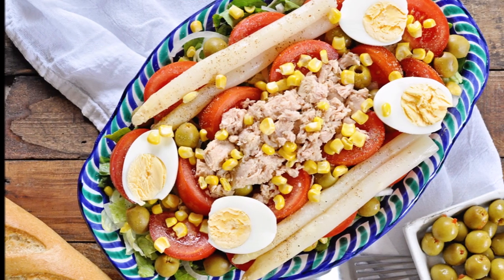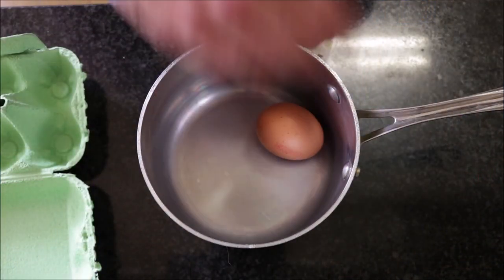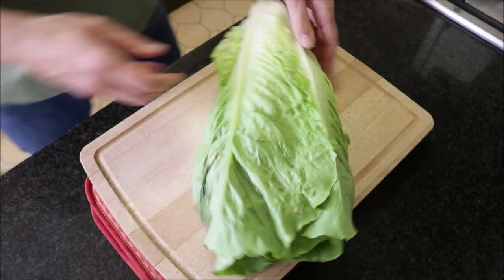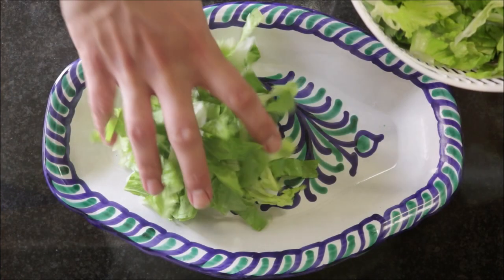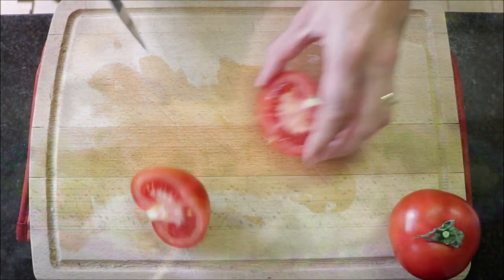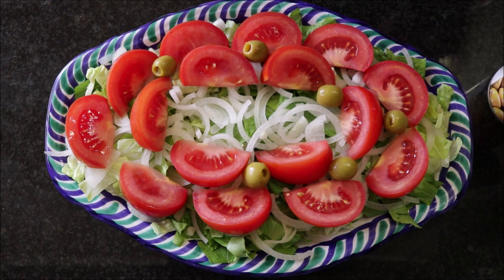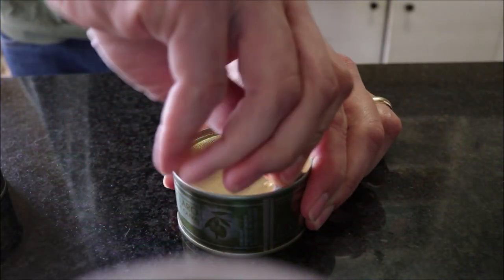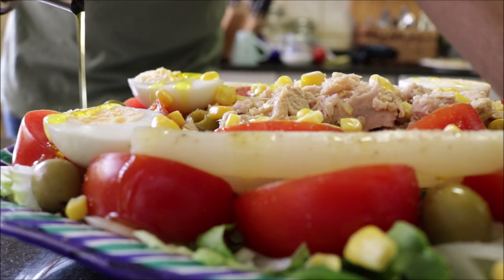Authentic ¨Ensalada Valenciana¨ Salad Recipe from Valencia Spain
EPISODE #302 - Authentic ¨Ensalada Valenciana¨ Salad Recipe from Valencia Spain

MICROPHONE I USE:

CAMERA I USE:

MY PAELLA PAN:

SPANISH ROUND RICE:

JOHN BOOS WOOD CUTTING BOARD:

MY FOOD PROCESSOR:

MY MORTAR & PESTLE: